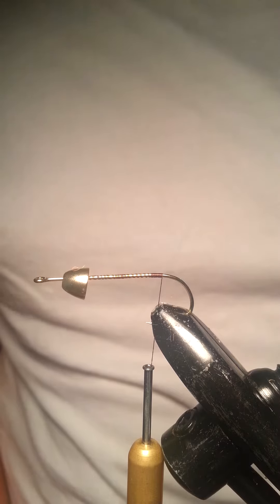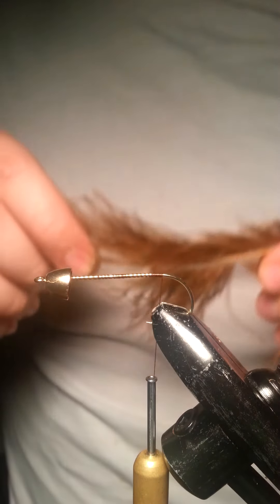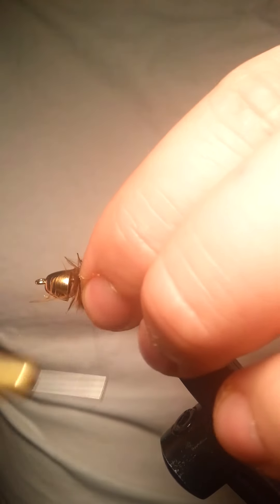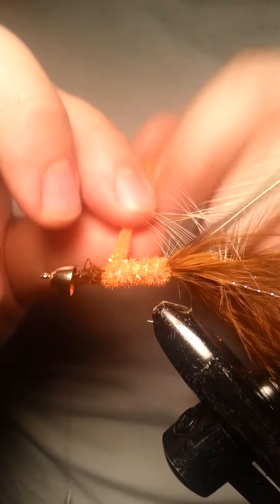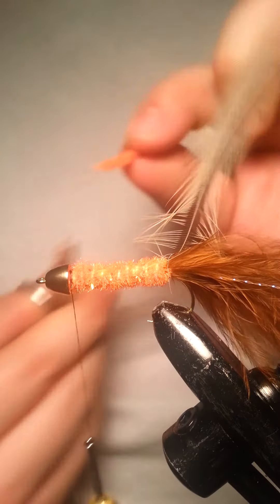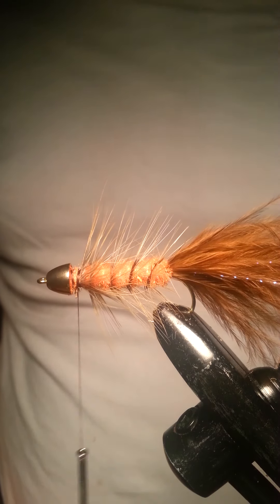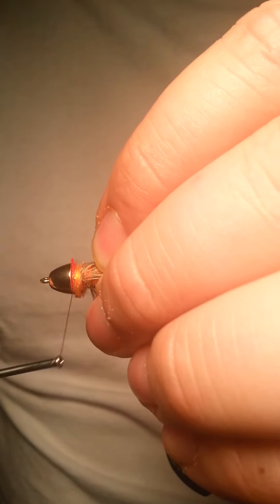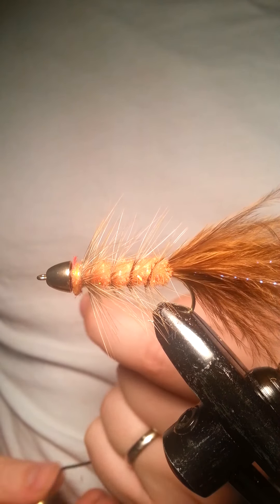Fly tying: The Autumn Bugger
How to tie The Autumn Bugger, a woolly bugger variation.